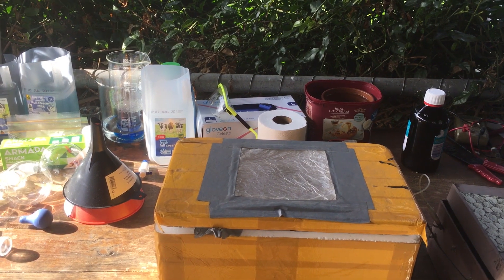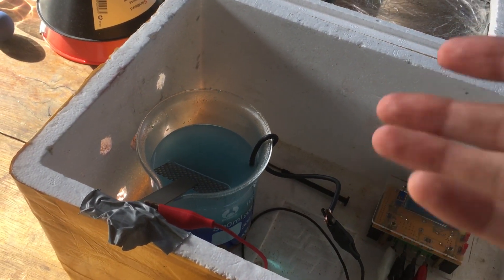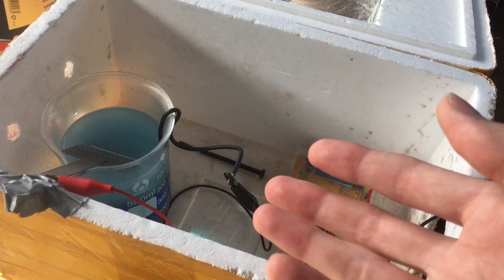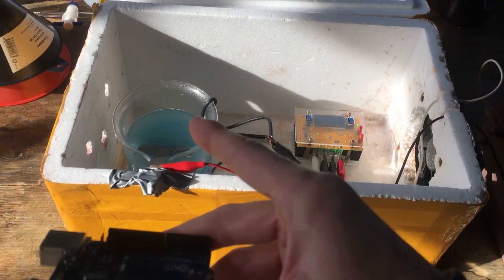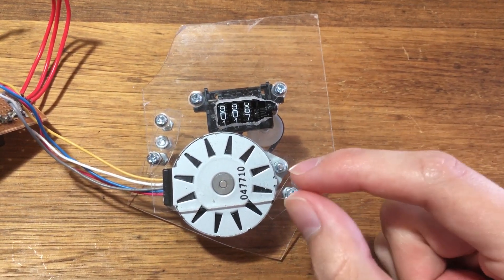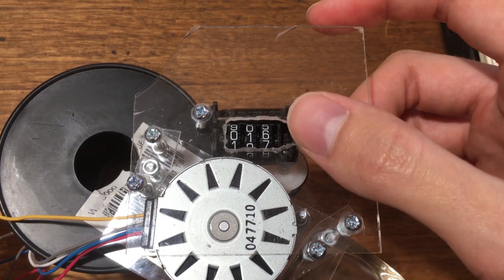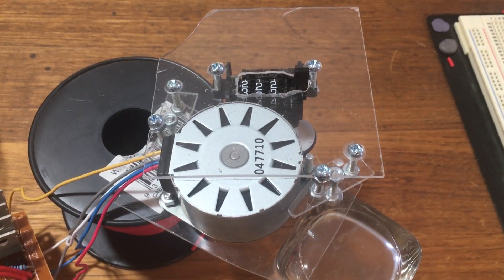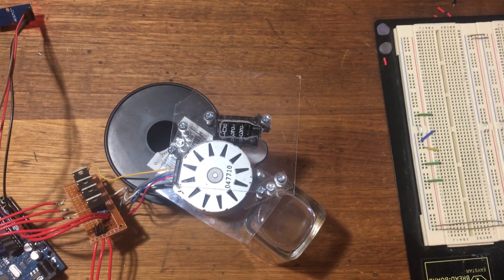Building a Coulometer (Voltameter)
A very basic video on building a device to measure electric charge quantities for future electrochemistry experiments.
Not really much to it, I put this together in about a day.